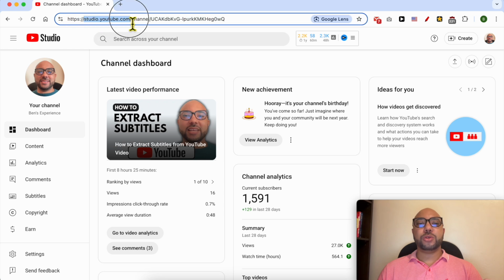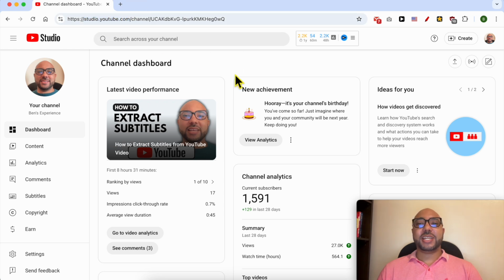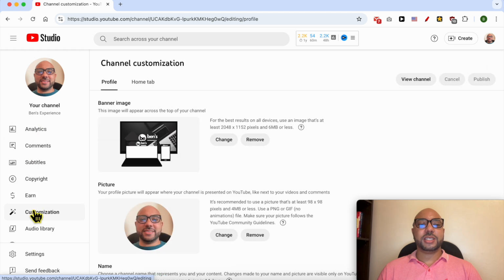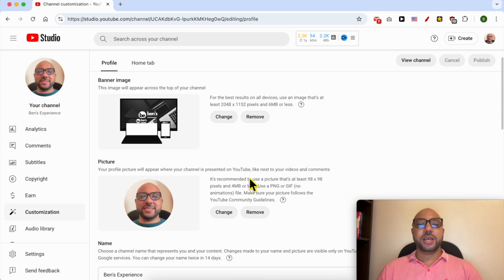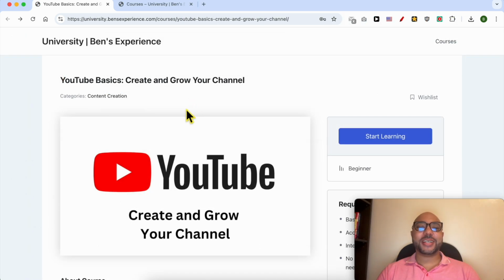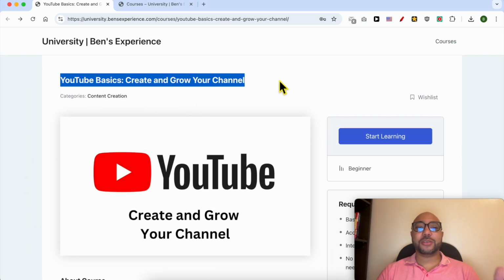How to Add Instagram Link to YouTube Channel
Learn how to add Instagram link to YouTube channel with this easy tutorial. Adding an Instagram link to your YouTube channel helps in promoting your Instagram profile directly from your YouTube channel. In this video, we will guide you through each step on how to add Instagram link to YouTube channel, ensuring your audience can easily find and follow you on Instagram.

To begin, navigate to your YouTube Studio dashboard. If you're unsure how to get there, simply go to studio.youtube.com. Once on the dashboard, scroll down to the "Customization" section in the left side menu and then scroll down to "Links". Click on the "Add Link" button, name your link (e.g., Instagram), and paste your Instagram profile URL. Don't forget to click the "Publish" button to save your changes. Finally, check your channel live to ensure the Instagram link appears as expected.

Adding an Instagram link to YouTube channel is a great way to connect with your audience across different platforms. Make sure to follow this tutorial carefully to successfully add Instagram link to YouTube channel.